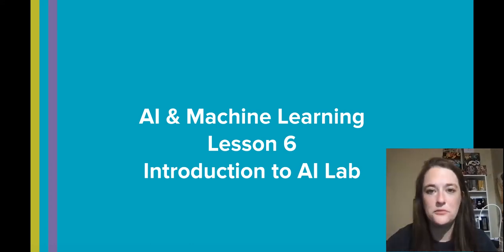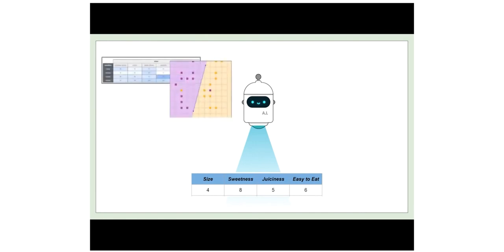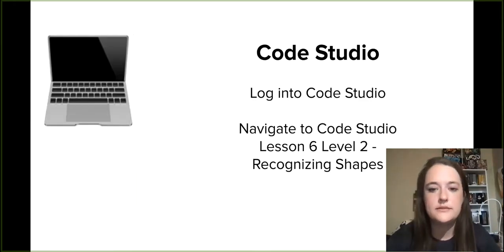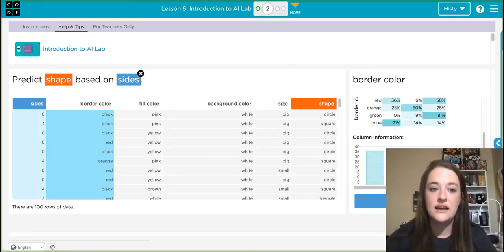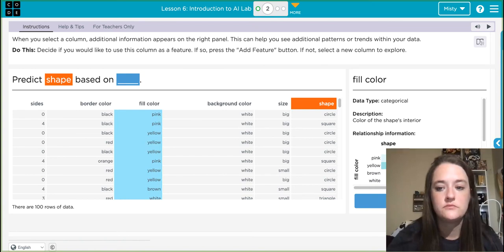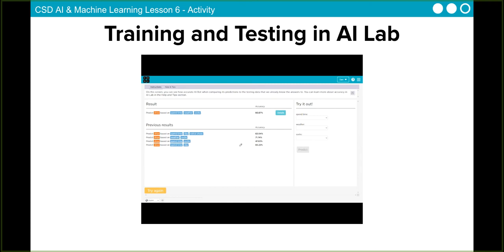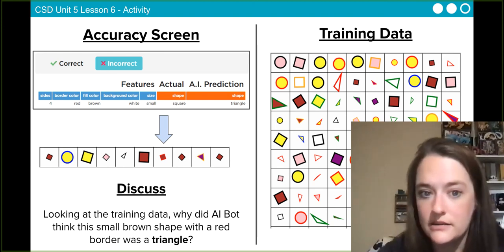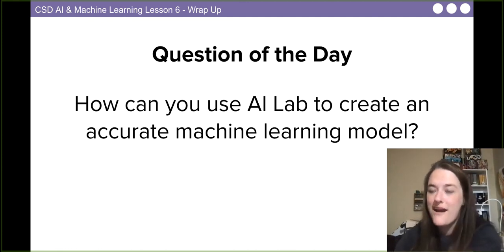ECS Unit 6 Lesson 6